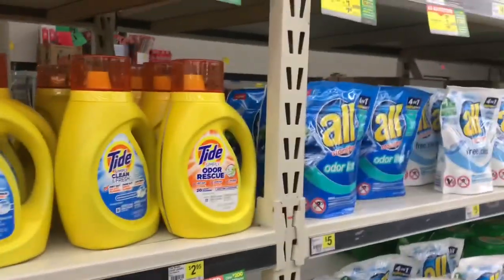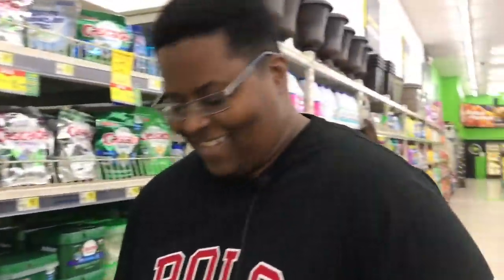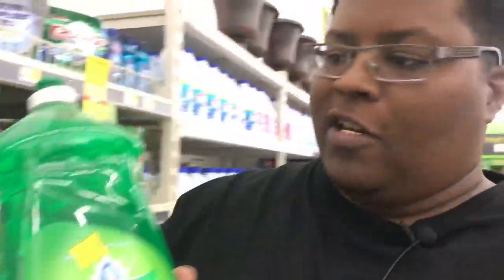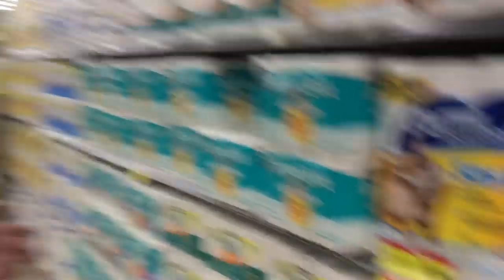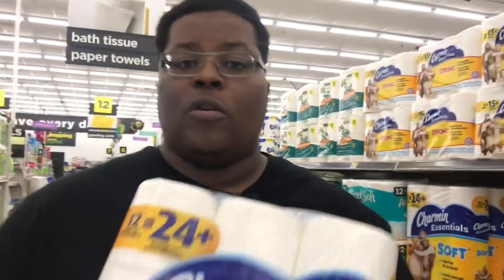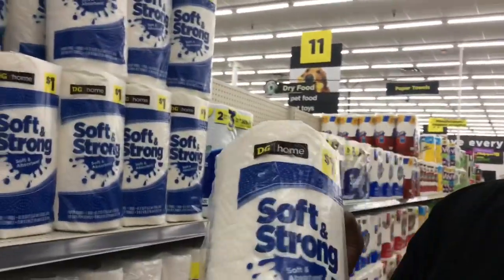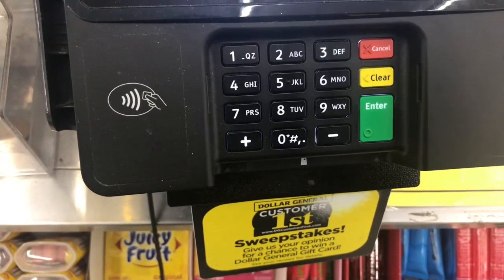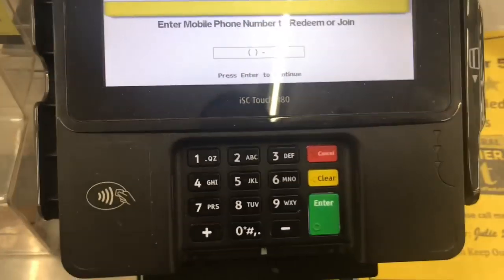Dollar General Scenarios For Saturday 6/15 - All Digital Coupons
GregThatDude

Snap Chat
GregThatDude